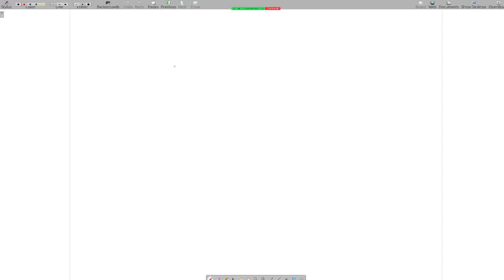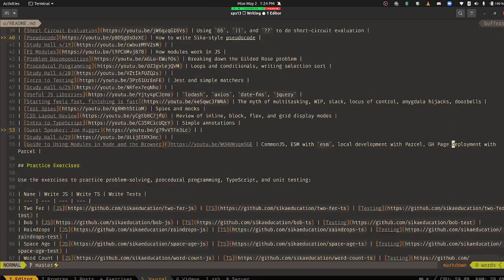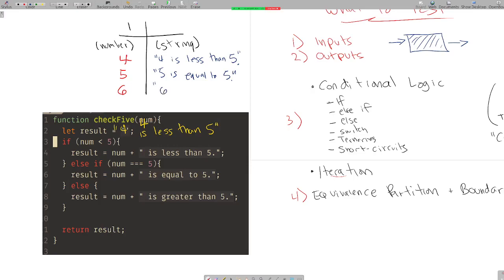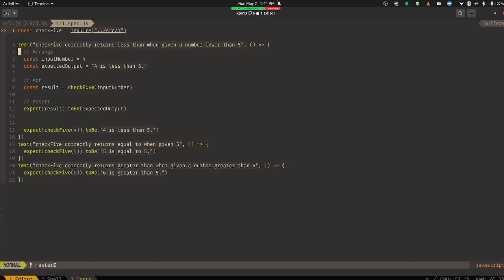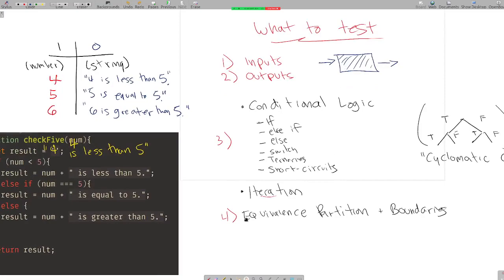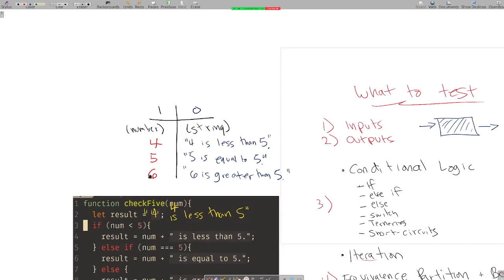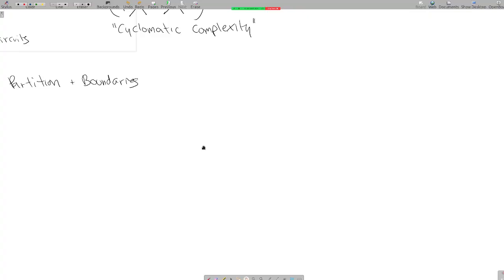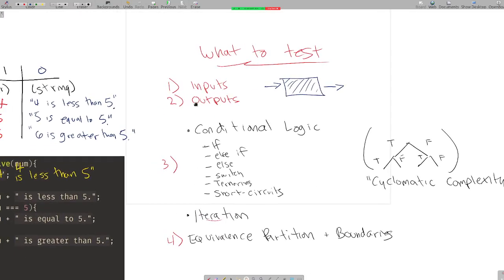What to Test